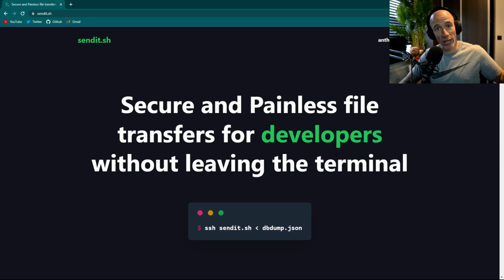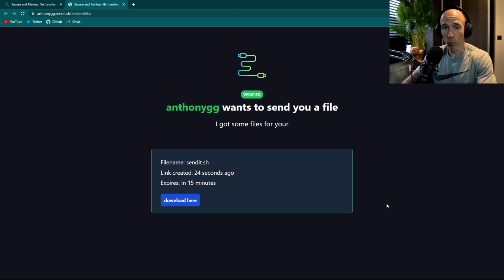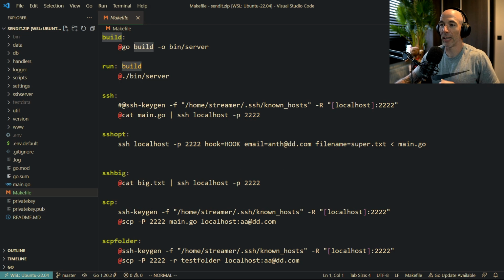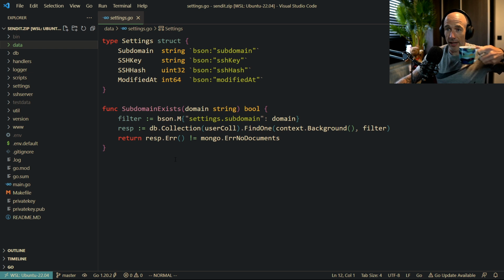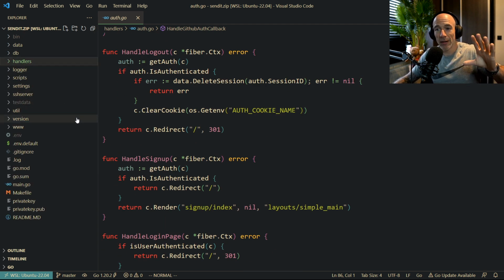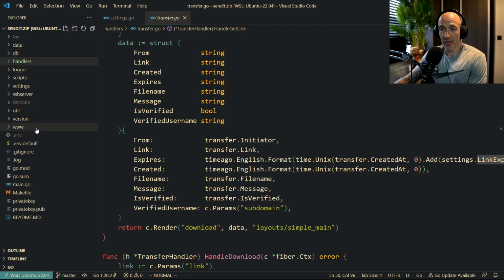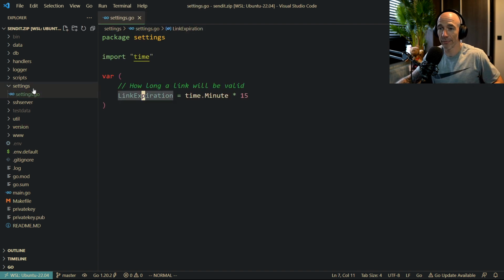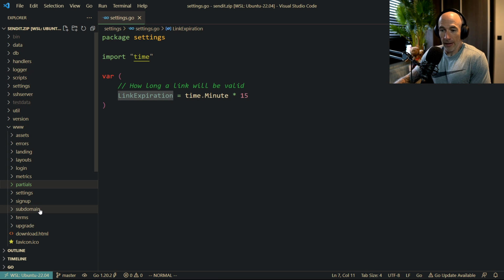How I Structured My Side Project In Go - Sendit.sh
DESCRIPTION
In this video I will give you an overview on how I built and structure my side hustle, sendit.sh.